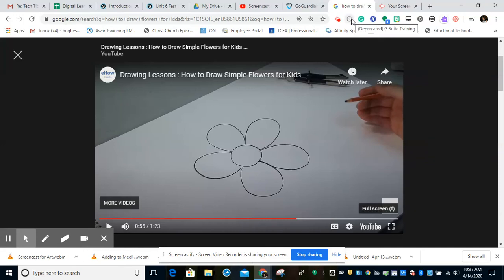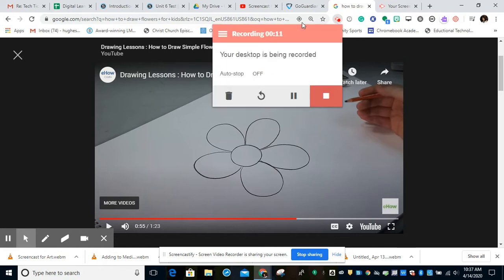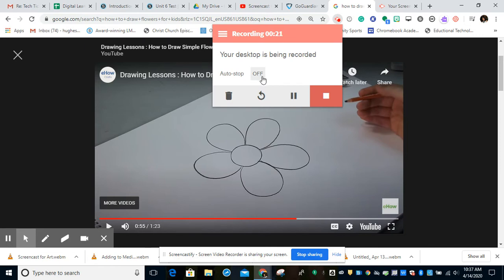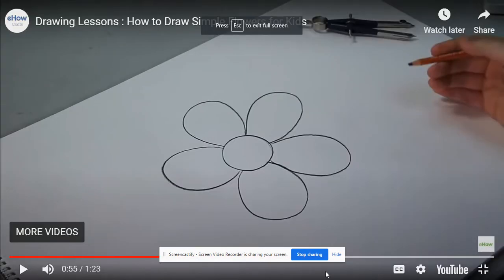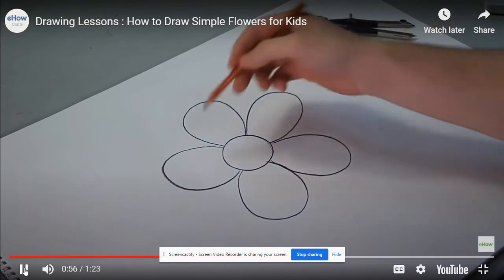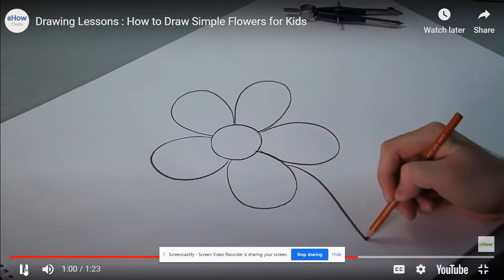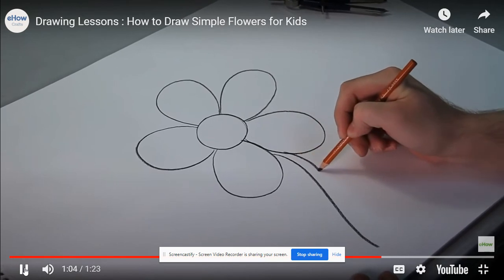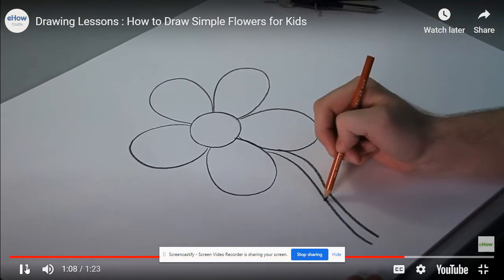How to Screencast a video